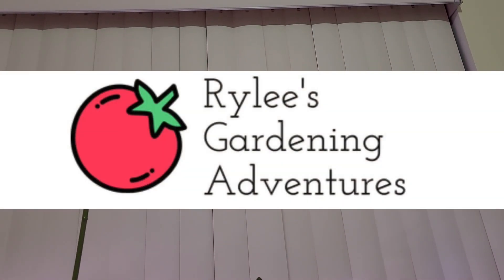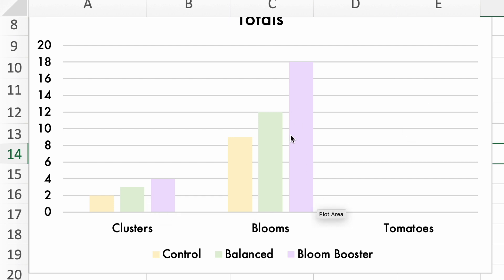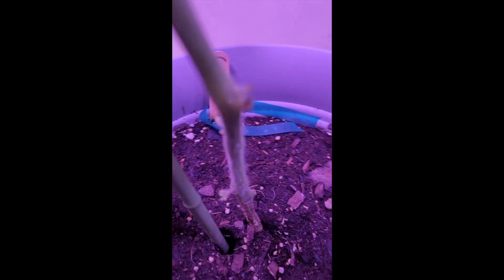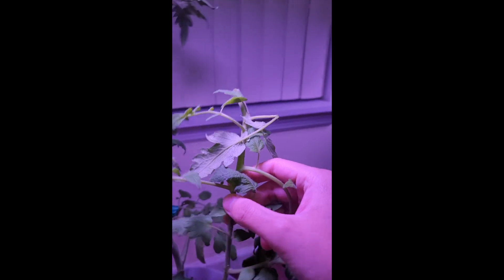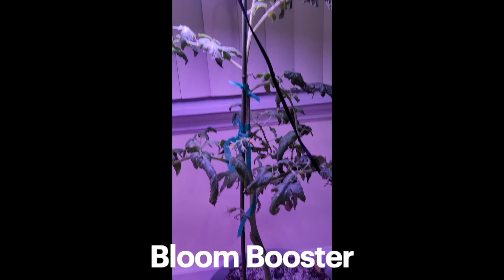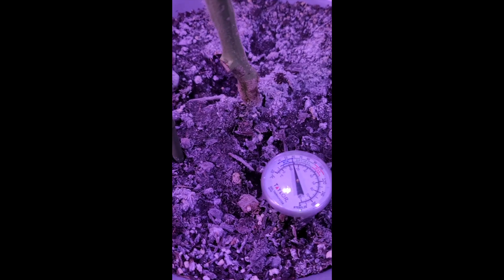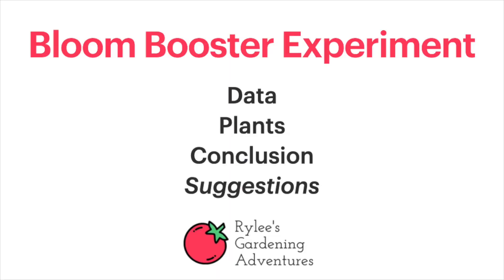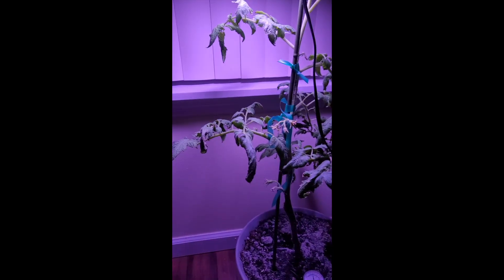Tomato Fertilizer Experiment RESULTS (Bloom Booster vs. Balanced) Pt.2 [Adv.15]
After 70+ days, I have finally come to answer what happens when you plant a tomato from transplant to maturity only using a certain kind of fertilizer (Control, Balanced, Bloom Booster). I hope this video proves helpful to you in your own gardening adventures!